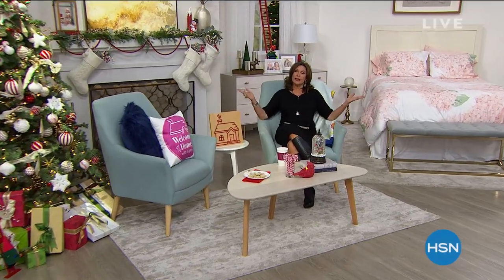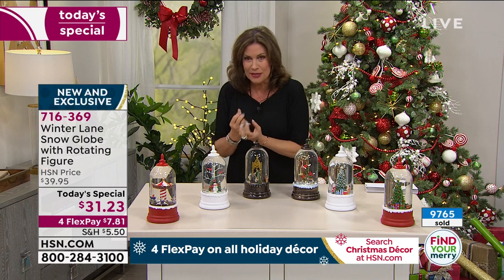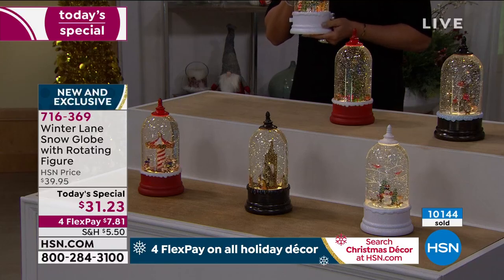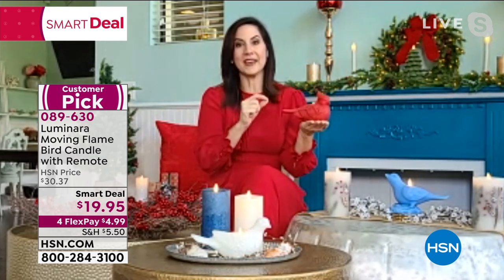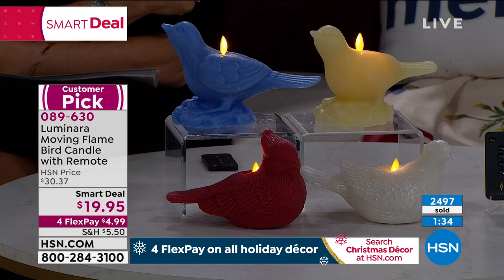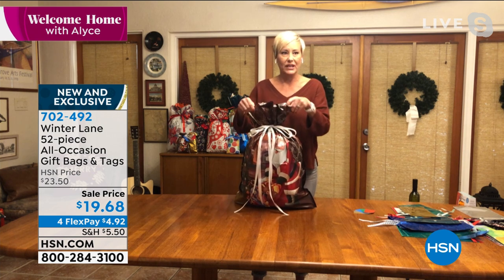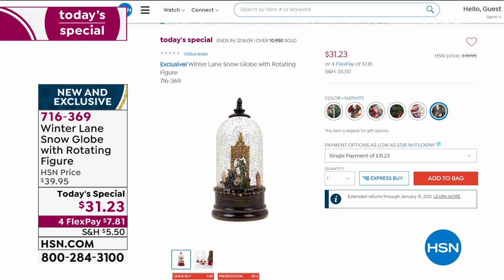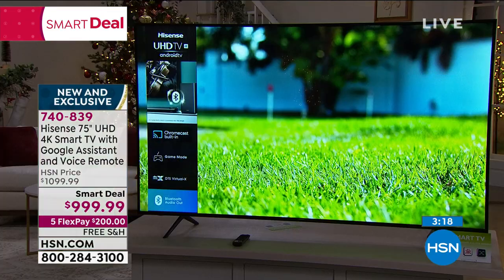HSN | Welcome Home with Alyce - Gift Edition 10.27.2020 - 11 AM